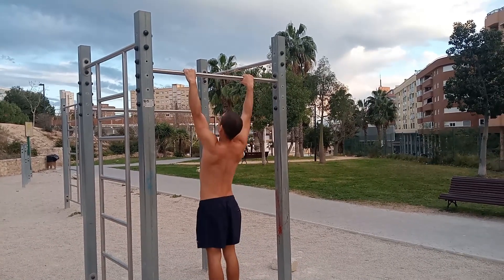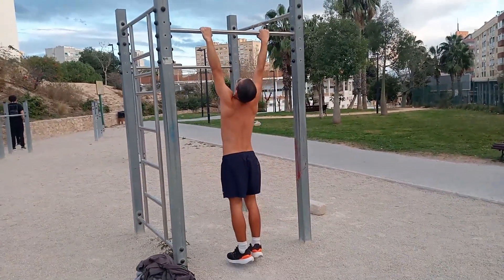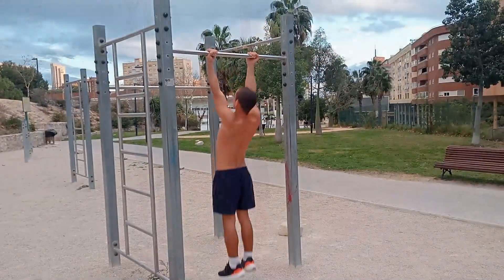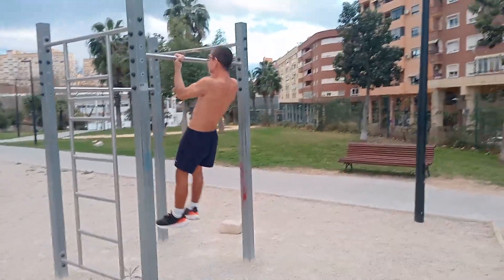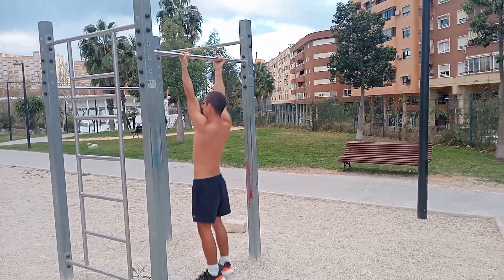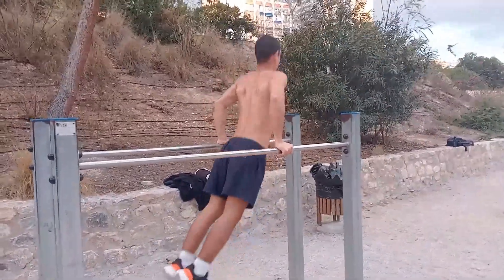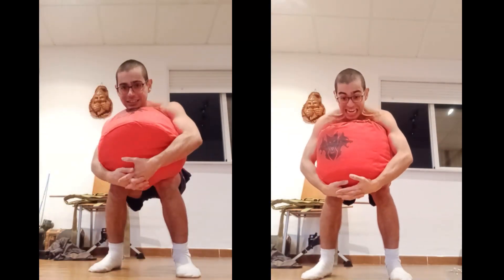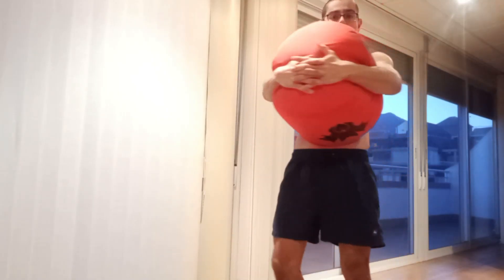Day 126: Calisthenics Circuits